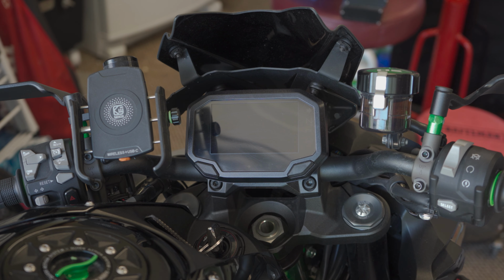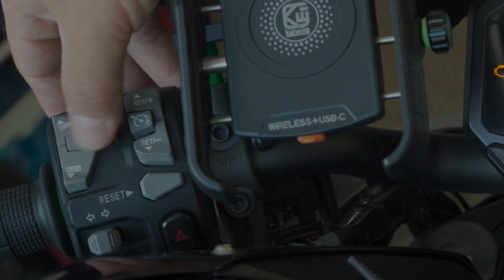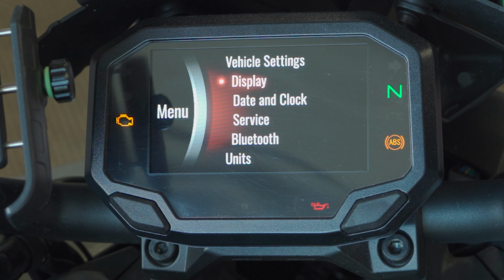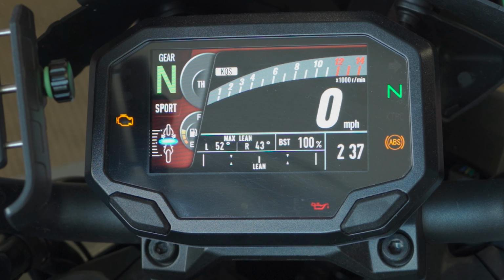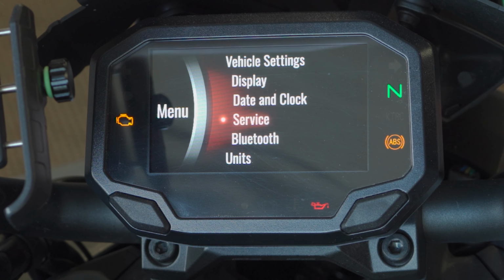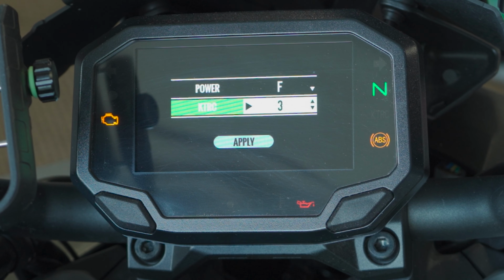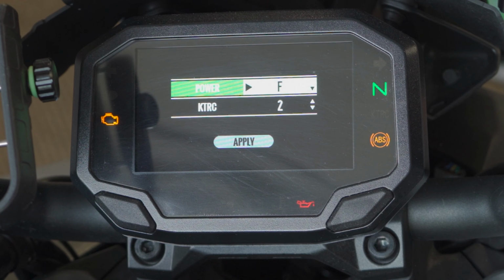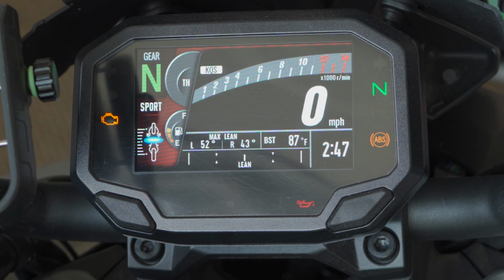ZH2 Dash Walk Through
Explanation walk through on the 2020 Kawasaki ZH2.
You can also use the button on the screen.